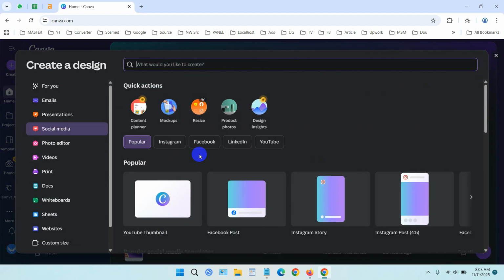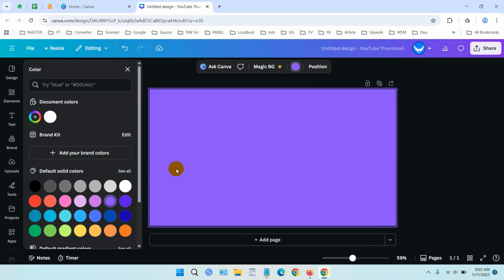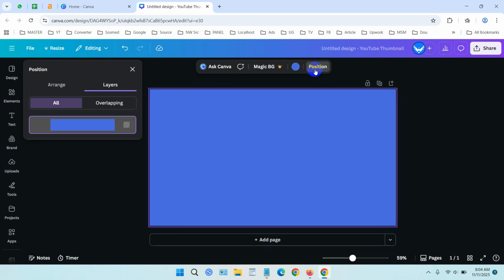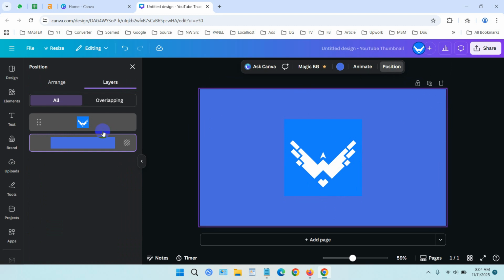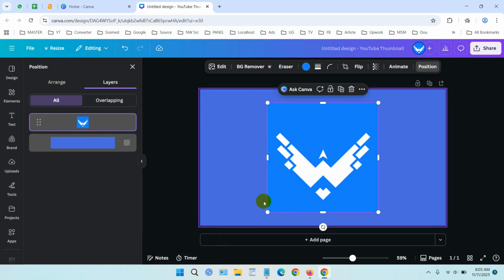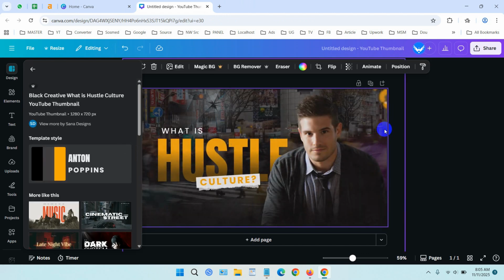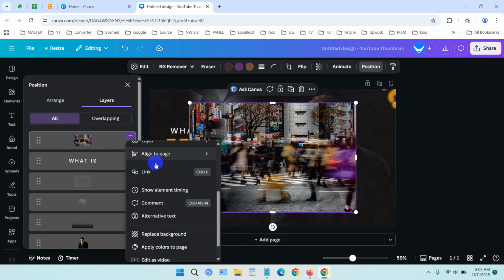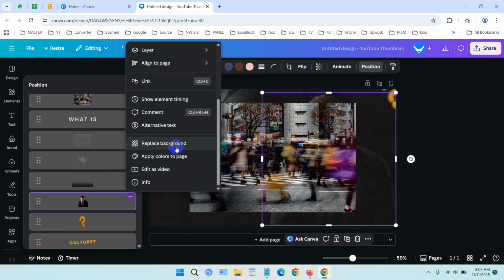How to Change Background on Canva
Changing the background with a color or image in Canva can feel difficult for beginners. Here is a guide on how you can change the background in Canva, whether from a template or one you create yourself.